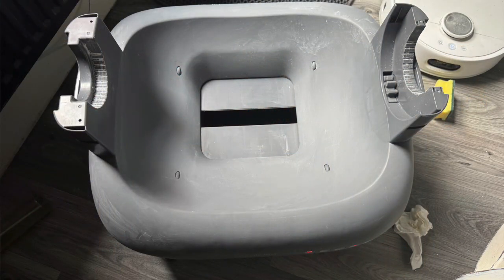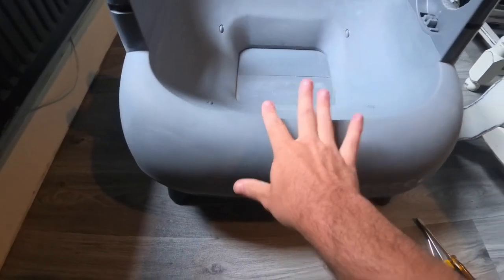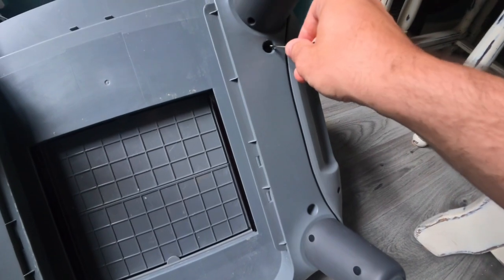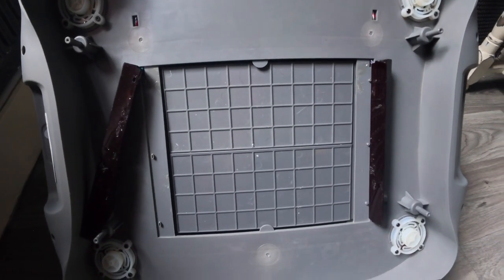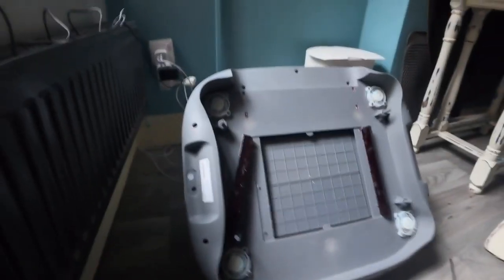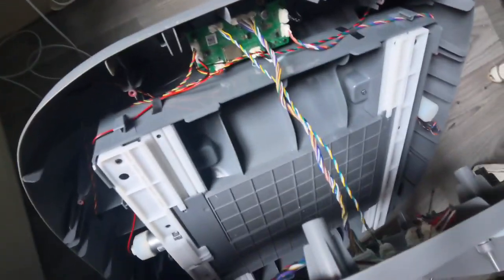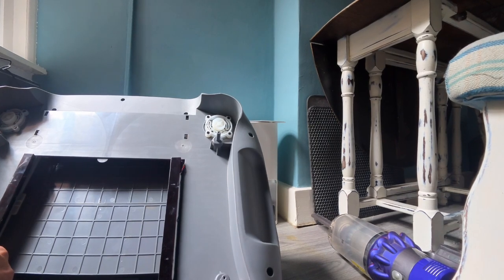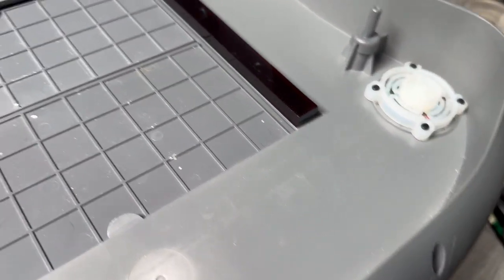How to Replace Neakasa M1 Infrared Sensors | Step-by-Step Repair Guide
Having issues with your Neakasa M1 litter robot? My trap door ended up stuck open and the empty light was flashing red. Cleaning the sensors didn't work so after emailing it was diagnosed as faulty infrared sensors so they sent me some new ones!

They're official installation video wasn't great so here's mine!

In this video I'll show you:
How to safely disassemble the M1
Removing and replacing the infrared sensors
Reassembly and testing

🧠 Need more help? Drop your questions in the comments!